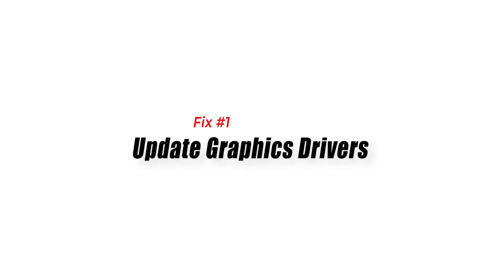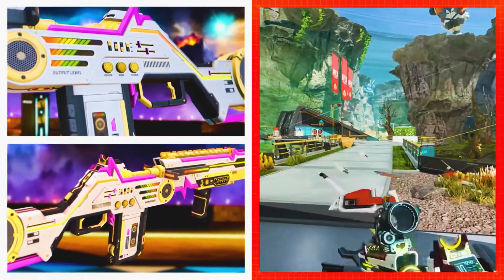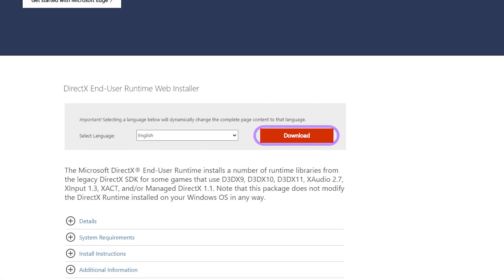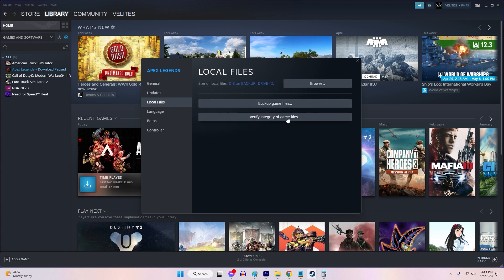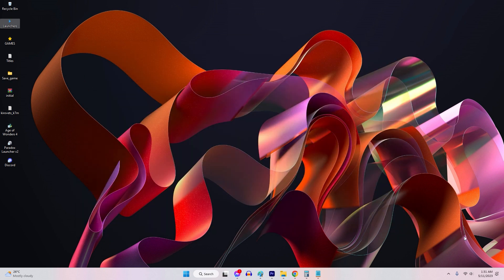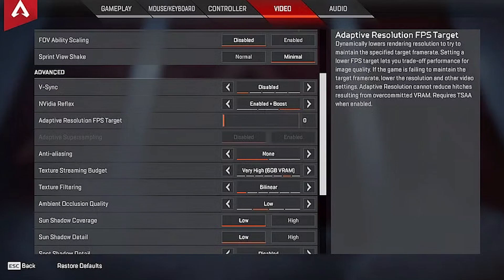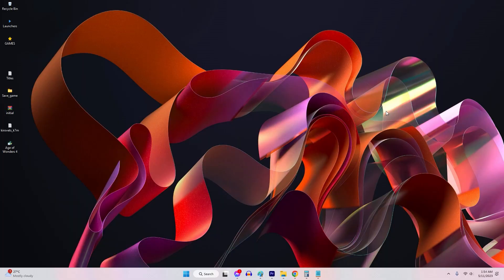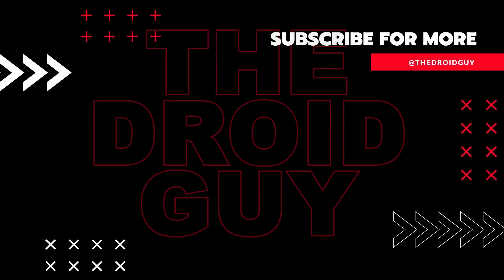How To Fix Apex Legends DirectX Issues [New & Updated 2024]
Apex Legends DirectX issues can be frustrating for players, hindering their gaming experience and preventing them from fully enjoying the popular battle royale game. These DirectX issues can manifest as crashes, graphical glitches, or performance problems. However, you can take steps to troubleshoot and fix these problems. This guide will provide a complete set of troubleshooting steps to resolve Apex Legends DirectX issues.
From updating your graphics drivers and verifying the DirectX version to running the game as administrator and disabling overlays, we will cover the essential solutions to help you overcome DirectX issues in Apex Legends.